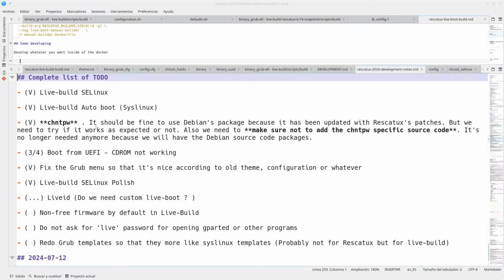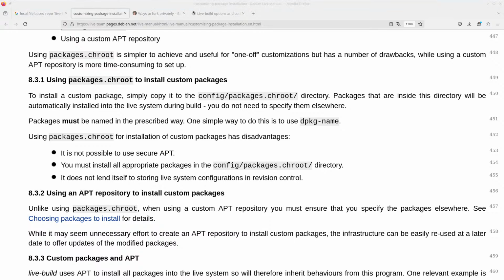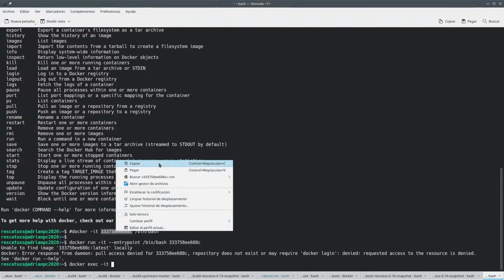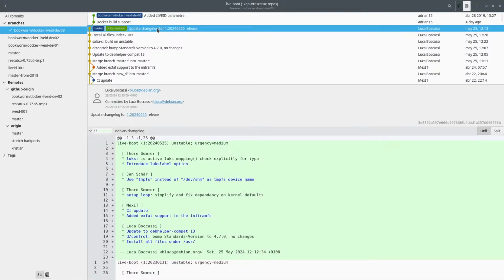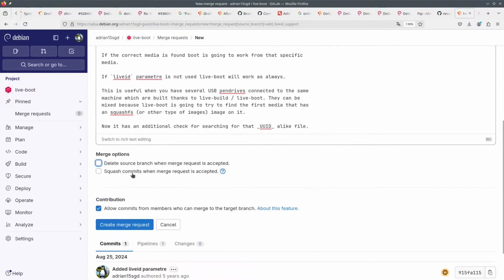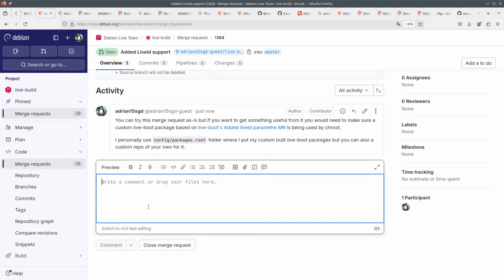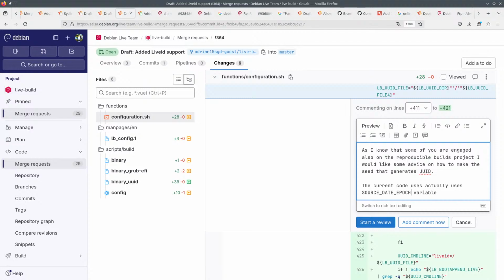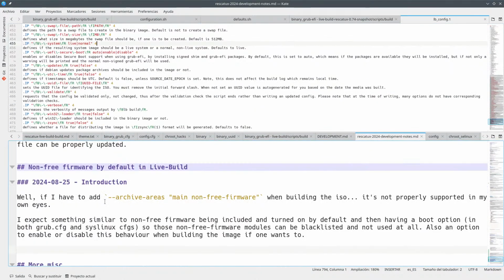Rescatux Development | Port to Debian GNU/Linux 12 | 2024 Year | Episode 26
- Adding liveid support